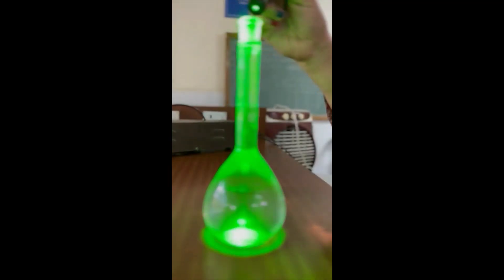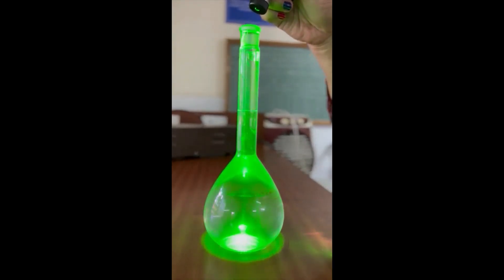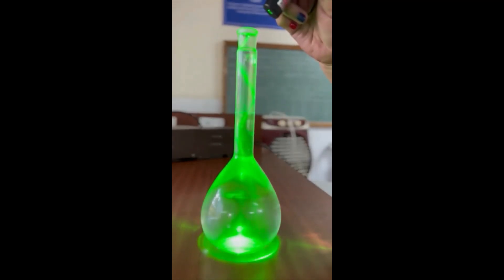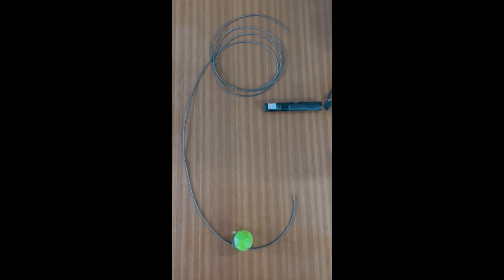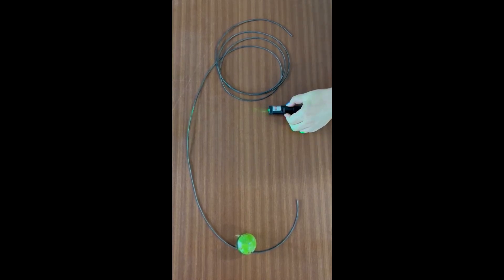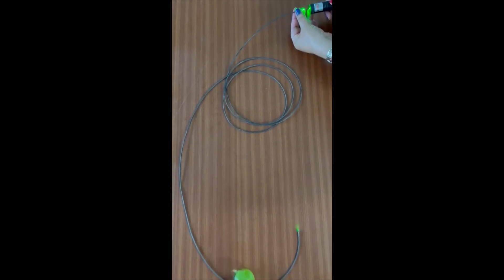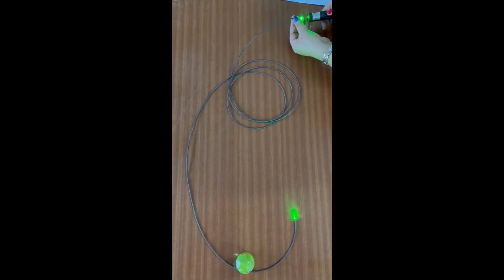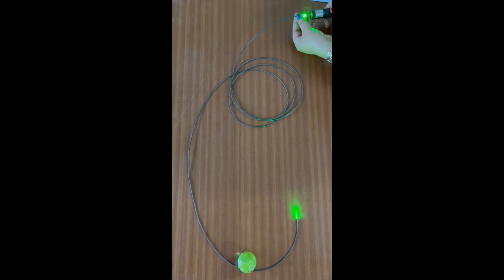Fiber optic communication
Working of fiber optic communication is explained here.